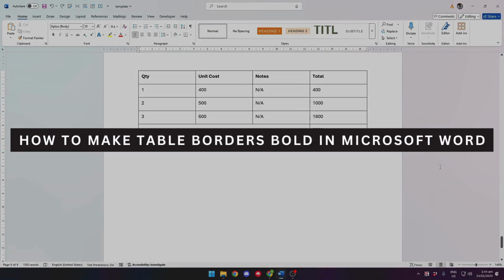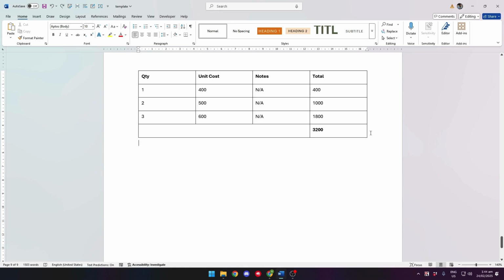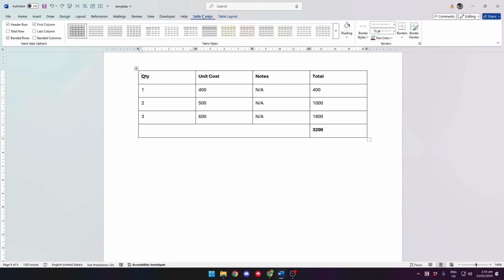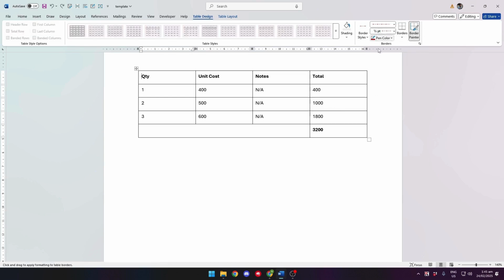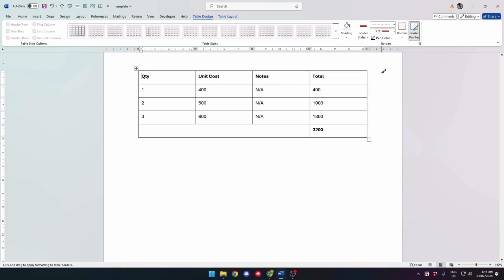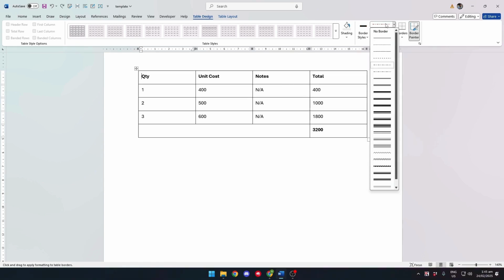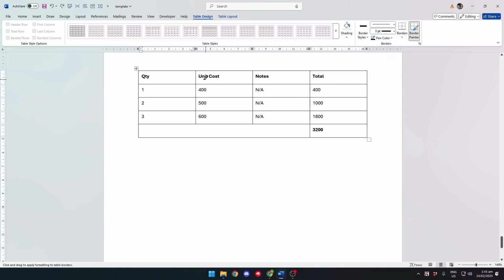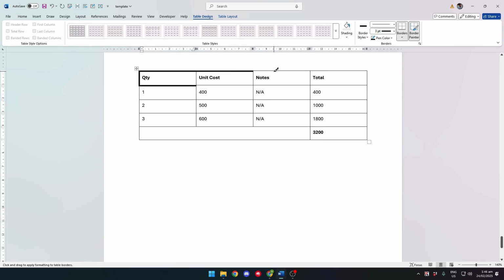How to Make Table Borders Bold in MS Word | Microsoft Word Tutorial (2027)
Want to make your table stand out in MS Word? Bold table borders help improve readability and give your document a more professional look. Whether you're creating reports, schedules, or invoices, adjusting border thickness ensures a clearer and more structured table.

In this tutorial, you'll learn:
How to change the thickness and style of table borders.
Step-by-step instructions for applying bold borders to specific cells or entire tables.
Tips for customizing colors, line styles, and shading for better visibility.

Enhance your table design—follow these steps to make table borders bold in MS Word!